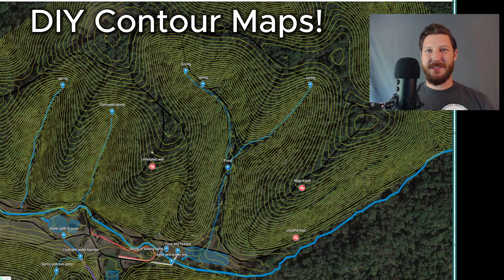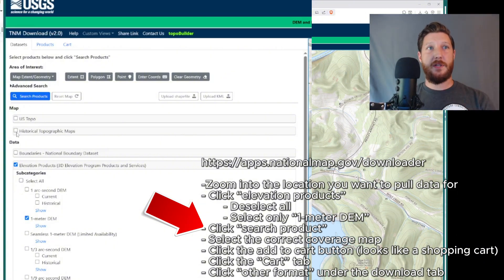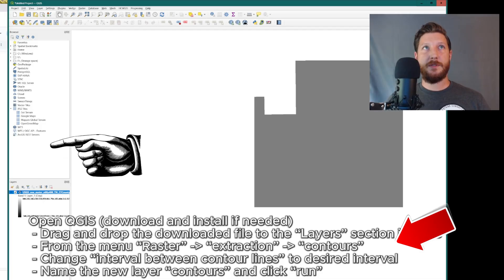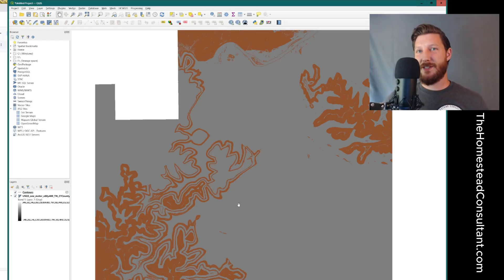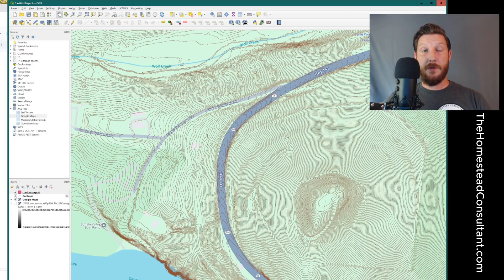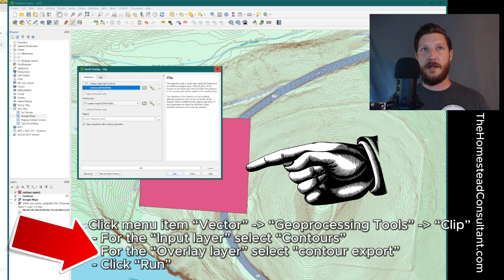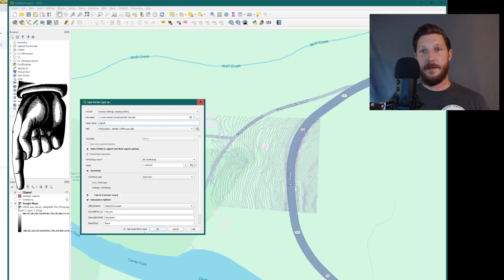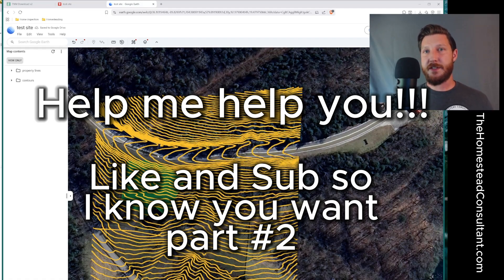DIY Contour Maps of Your Own Homestead!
This process has been a painstaking journey to detail learn how to find exact contour lines from public data and turn them into exportable information. Most programs or apps that can do this for you are very expensive and still require a great deal of knowhow or are only available to businesses. So, I have laid my process out in detail so that you can do it for yourself... for FREE!

Of course, if you don't feel like you want to mess with this, I could do the work for you. I can provide a contours and lidar imagery for your homestead or permaculture property for a fee of $250.

Here are some recommended items that I have vetted and love using

Want to make your homestead more efficient, productive, and resilient?
That’s what I help people do! Whether it’s troubleshooting small systems, designing a whole farm, or just sorting out your next steps, I work with homesteaders to turn their goals into reality.

Products that I have tested and recommend for homesteading and preparedness.
Pruning blades for reciprocating saw
Grow lights for starting seeds
Herbal medicine maker's handbook
Excalibur Electric Food Dehydrator
The Reference Manual of Woody Plant Propagation
REAL gas can spouts! Replace those EPA rated garbage!
real vents
DC/DC Buck Converter 18-35V input to 13.8VOutput 30A
Amazing headphones (long battery, great audio, amazing call clarity, $21)
Best overall battery backup bank
Diesel heater
Best downspout diverter (Monjolin)
Cheap but functional downspout diverter
Inverter generator
Magnetic work light
Whole home water filter
Under sink RO system